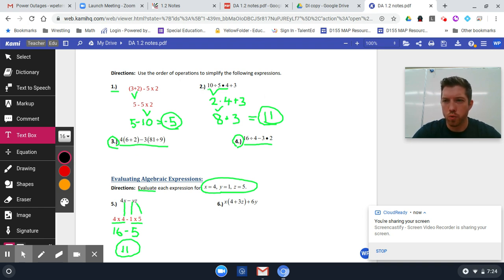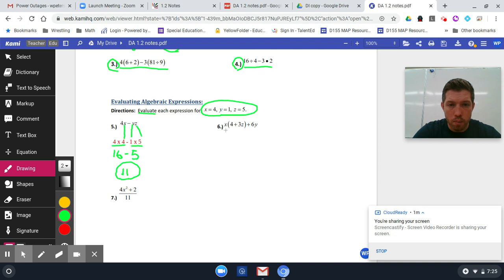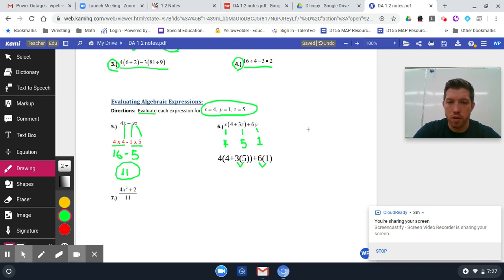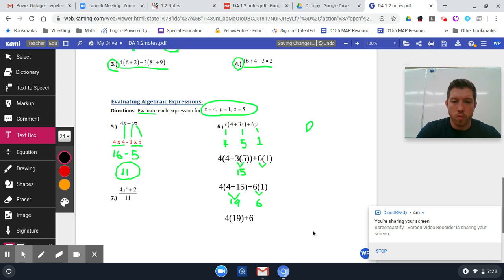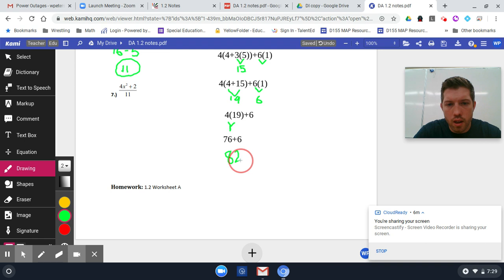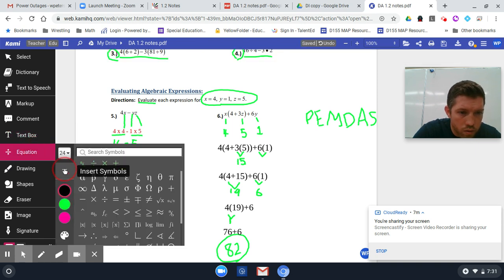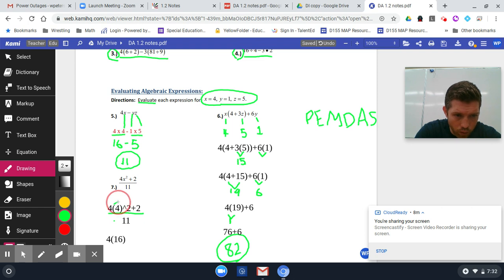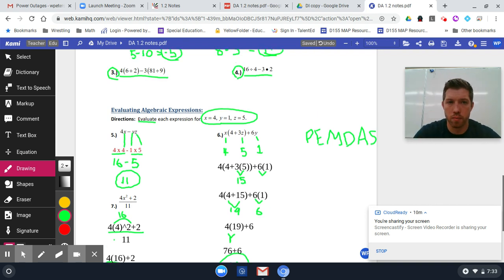DI Alg 1.2 Notes